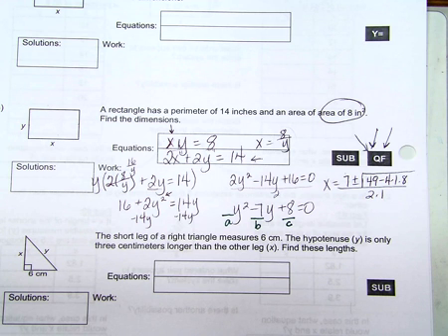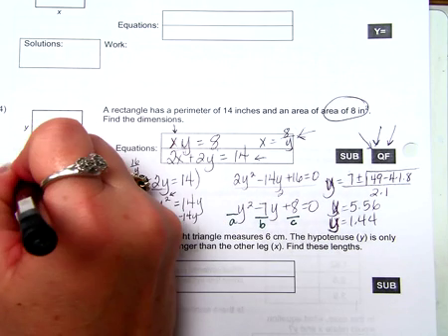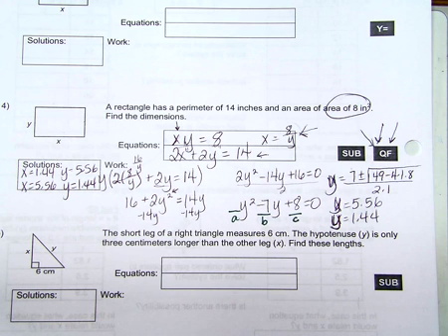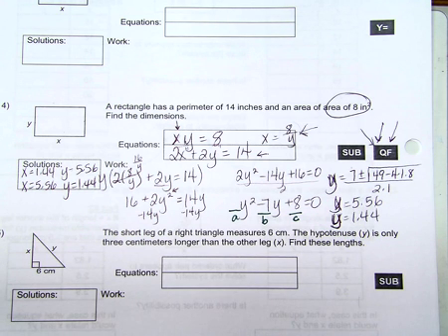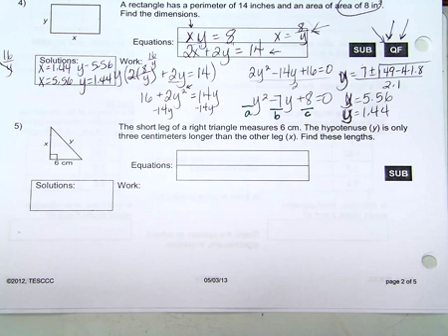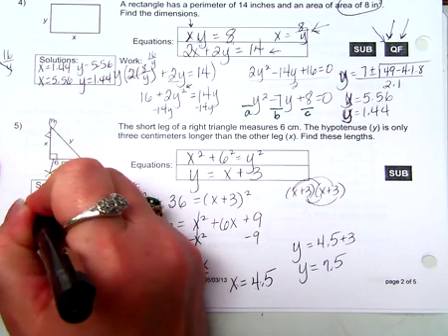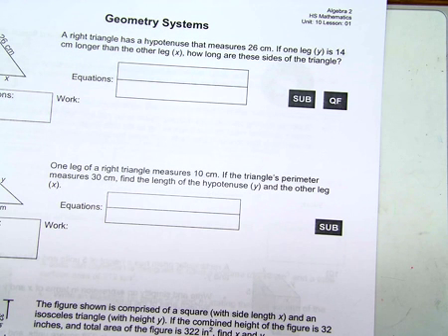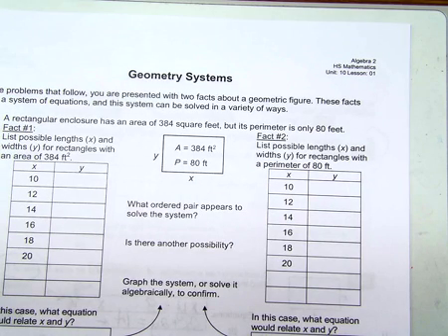geometry systems 14 15 alg2